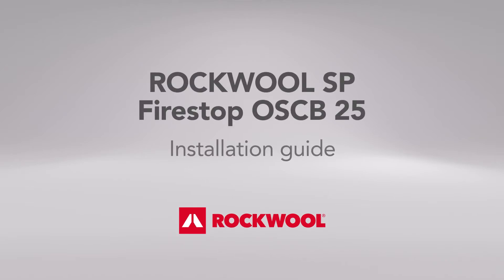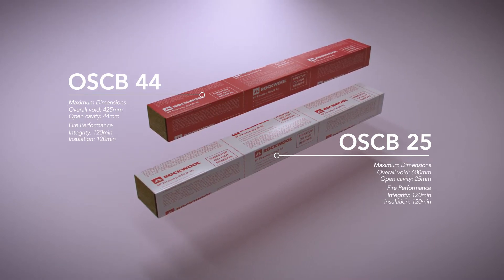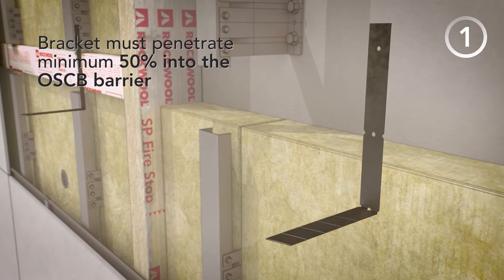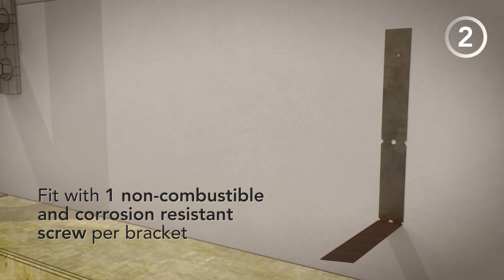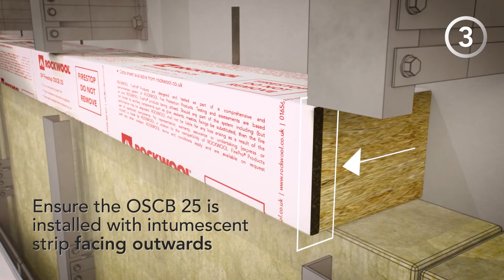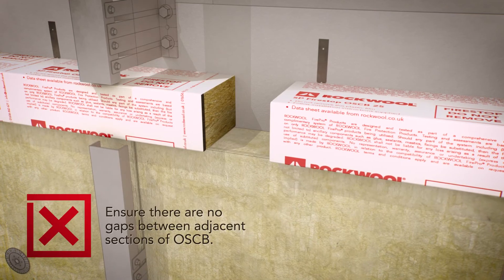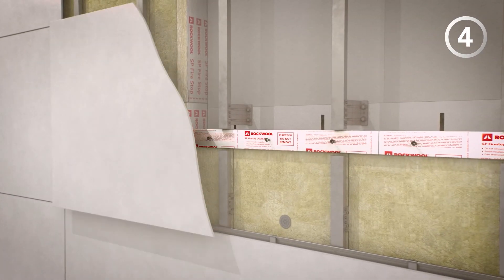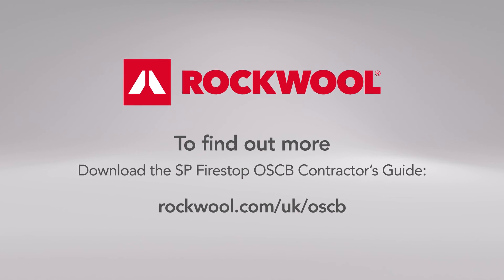How to Install ROCKWOOL SP Firestop OSCB 25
SP Firestop OSCB 25 is designed to be used only in conjunction with ROCKWOOL RAINSCREEN DUO SLAB. Installed horizontally and designed to ensure an appropriate open air space is maintained, SP Firestop OSCB 25 is suitable for cavity widths up to 600mm.